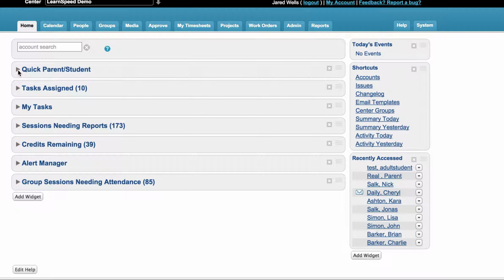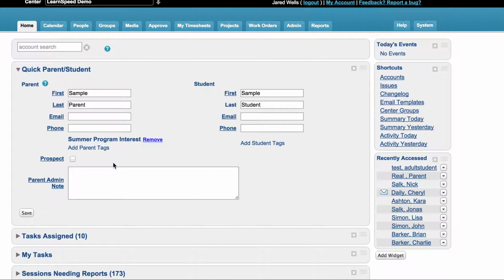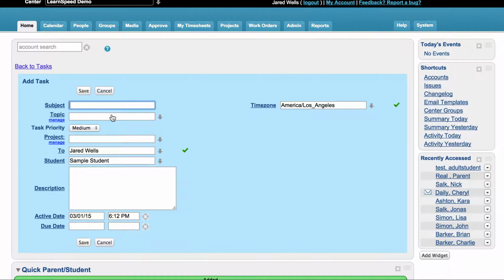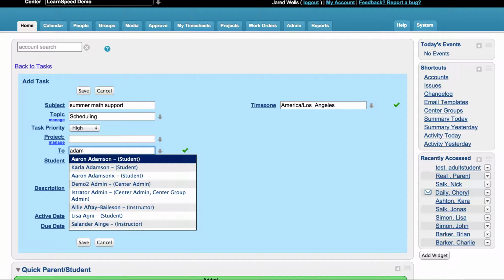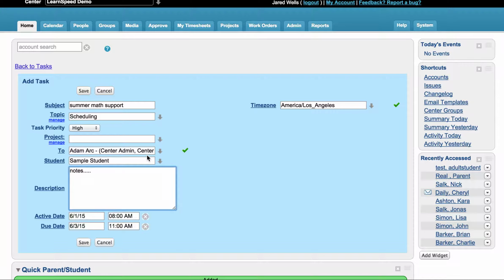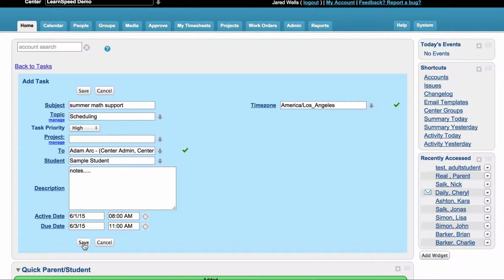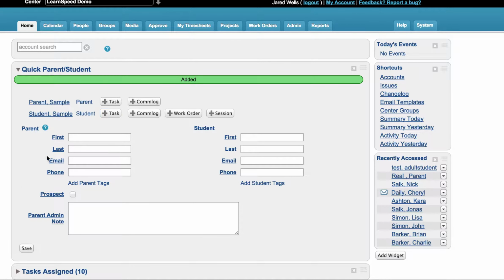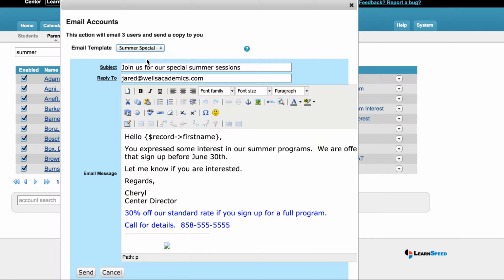Quick ParentStudent Add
How to quickly create a new student and parent accounts.  Manage prospects, tag for future marketing.

Tutoring and Test Preparation Management System